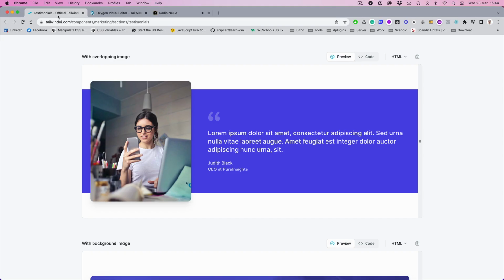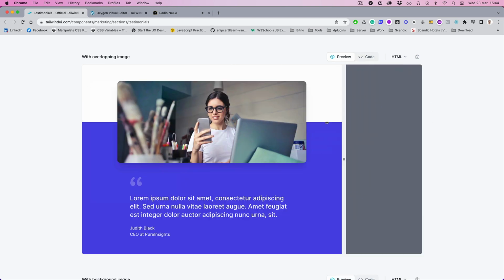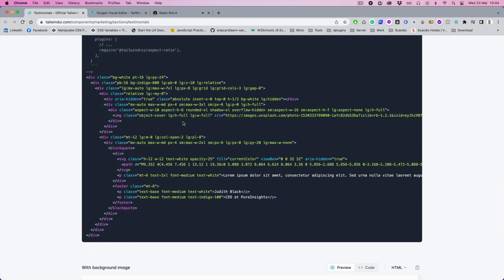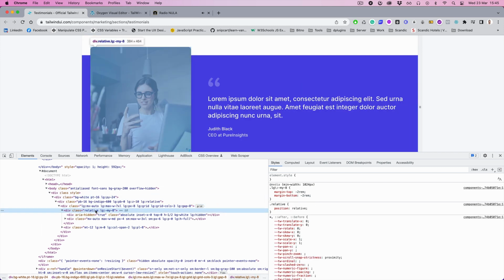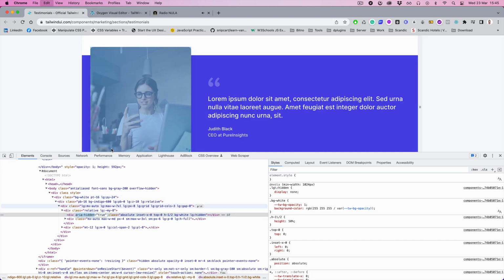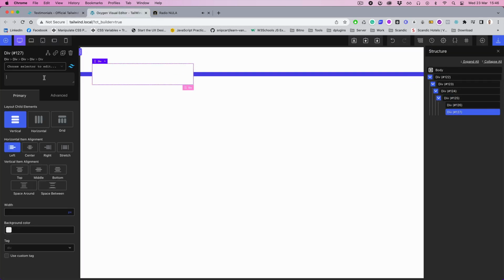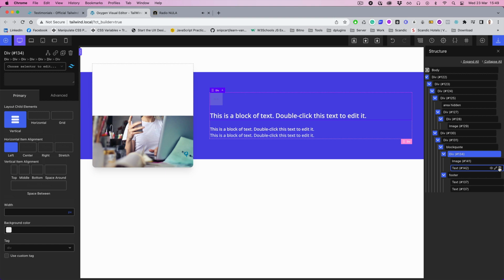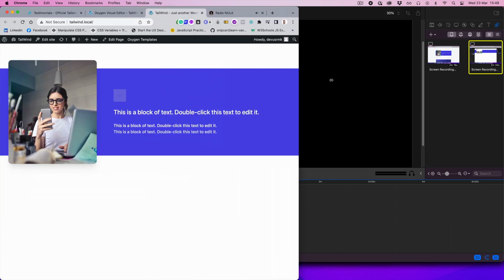OxyWind Prerelease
Convert Tailwind element to Oxygen in just several minutes.